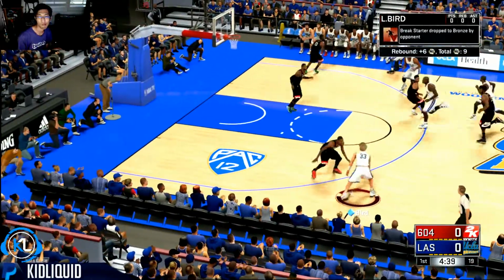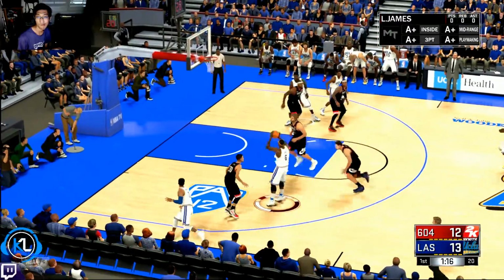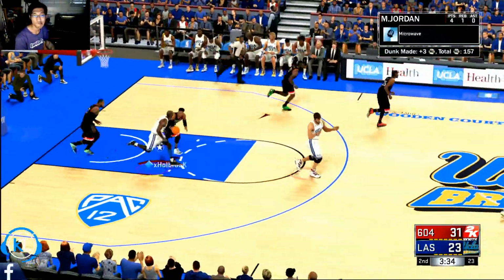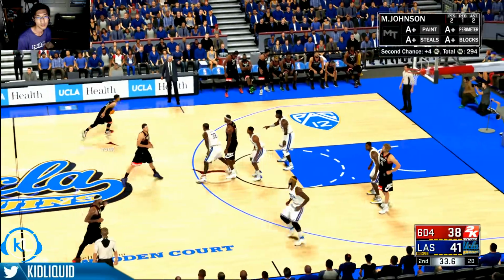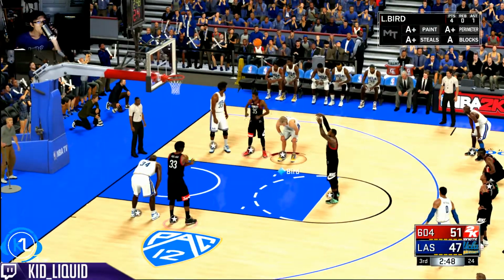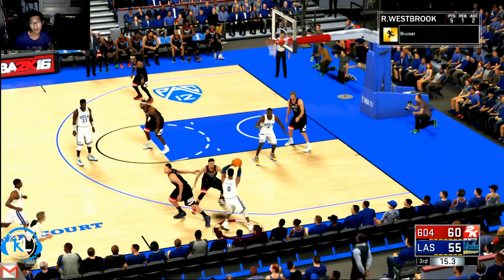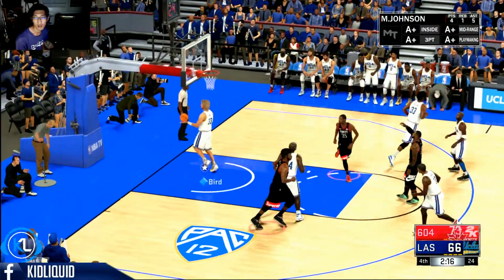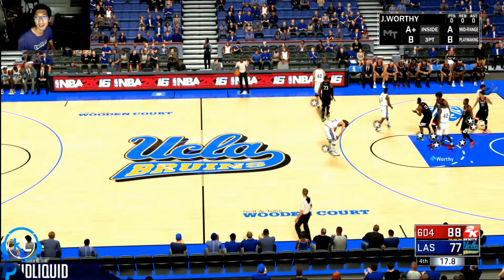NBA 2k17 - MTO 3rd Prestige Pink Diamond League Game #5